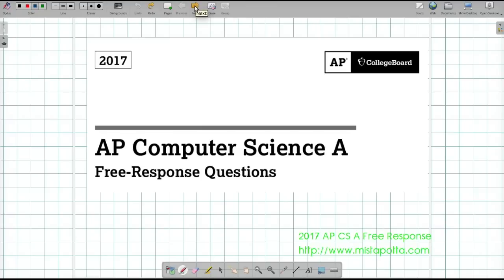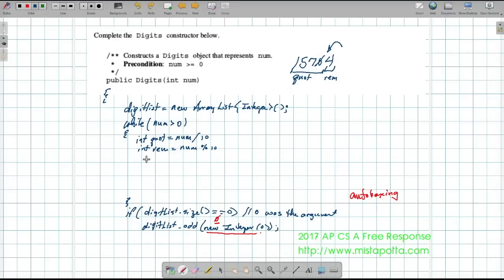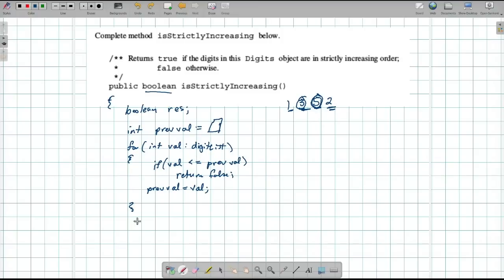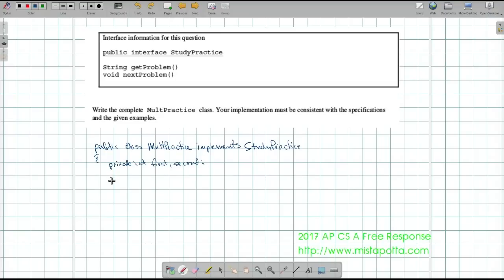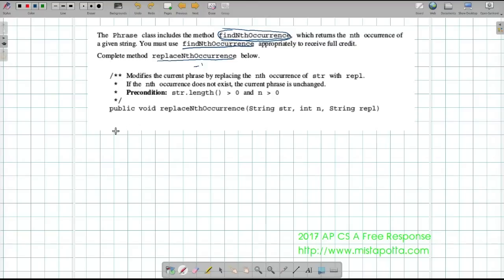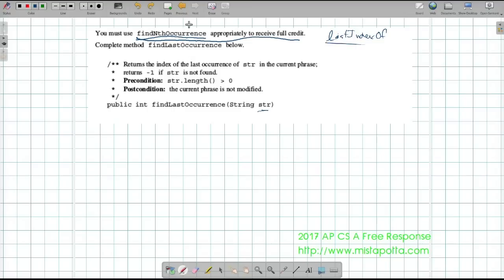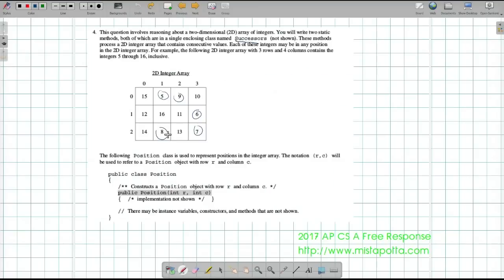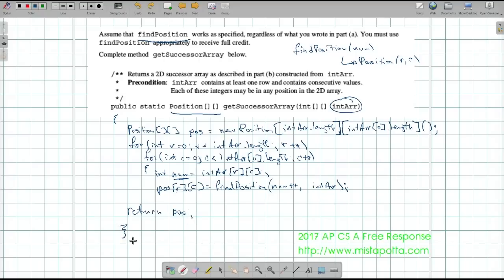AP Computer Science A 2017 Free Response Discussion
In this video, we go over the 2017 AP Computer Science A Free Response Questions.

Question 1 - Digits - constructor and isStrictlyIncreasing
Question 2 - MultPractice - writing a class, implementing an interface
Question 3 - Phrase - replaceNthOccurrence and findLastOccurrence
Question 4 - Successors - findPosition and getSuccessorArray